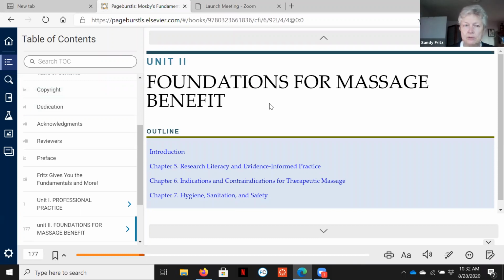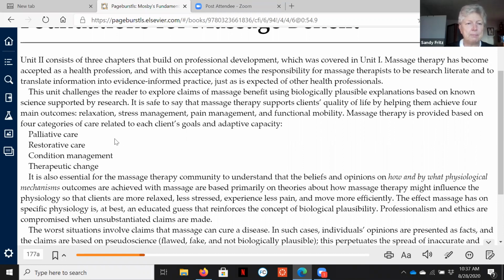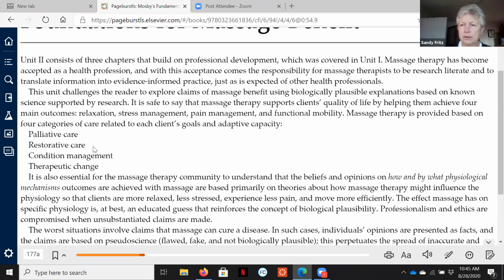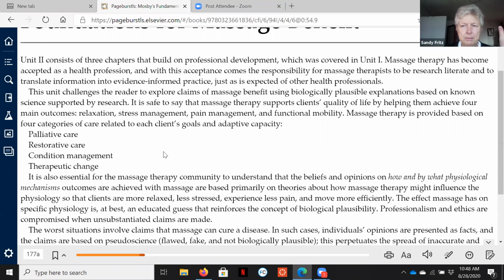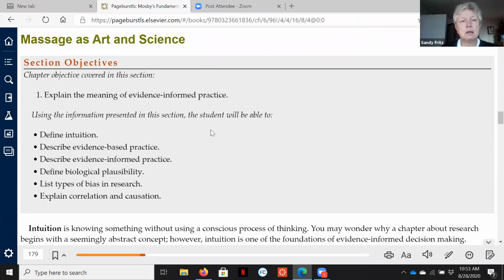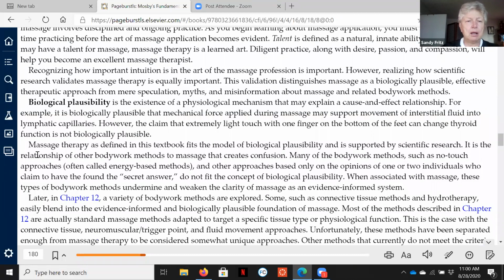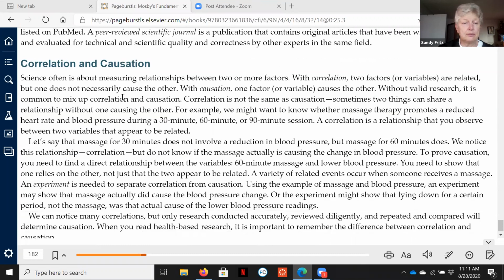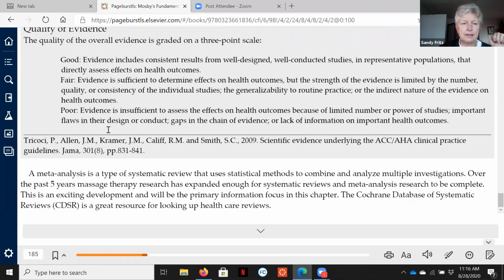Fundamentals Chapter 5 Part 1 (unit 2) Lecture/Study Guidelines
Overview of unit 2 and discussion on Research Literacy